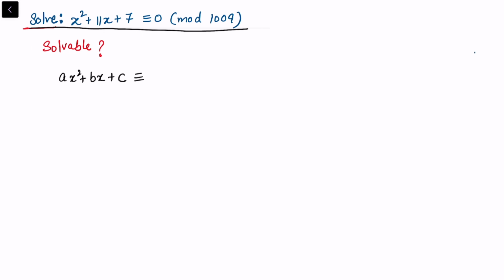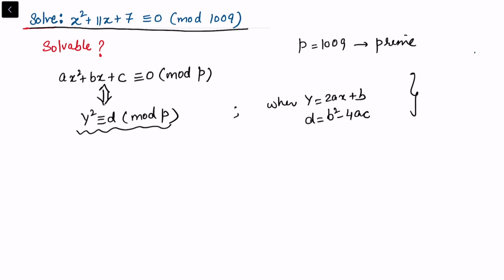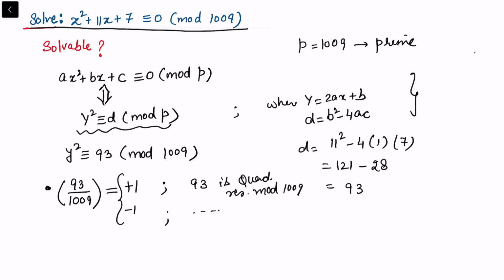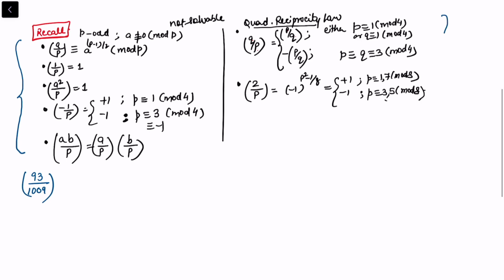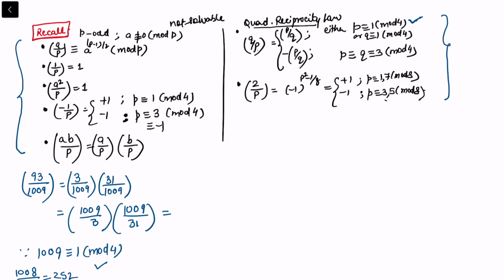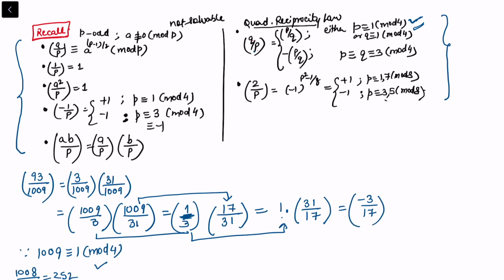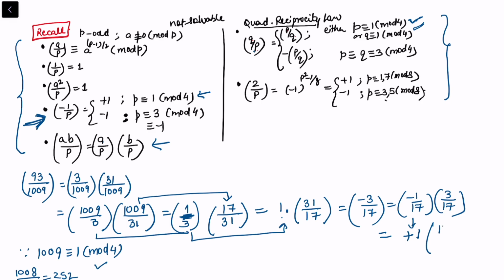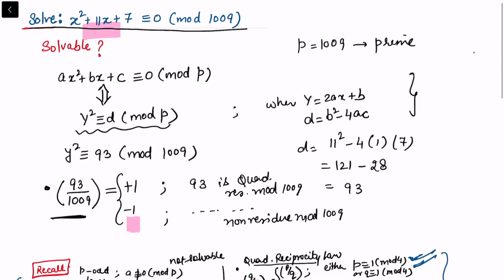Quadratic Residue (Part 15) | Example | Quadratic Congruence Solvable or not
This video is about an Example to explain whether the Quadratic Congruence Solvable or not using Legendre Symbol.